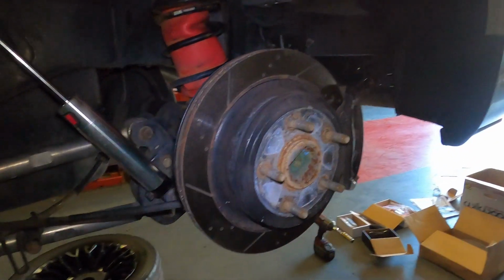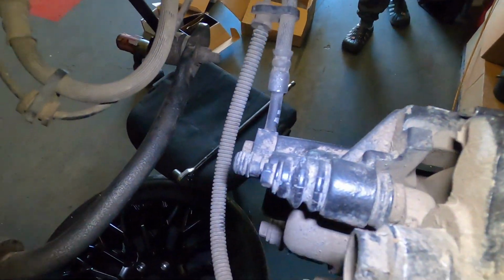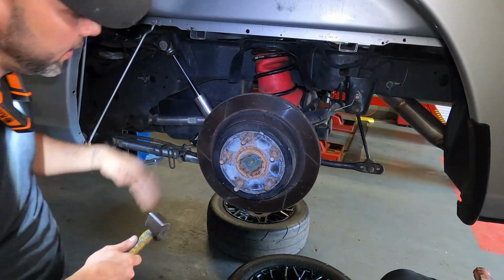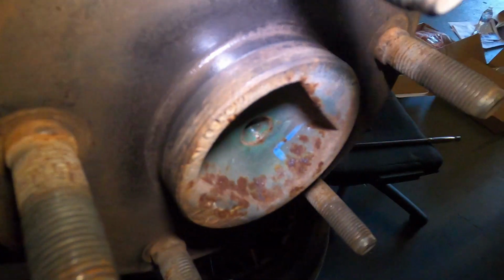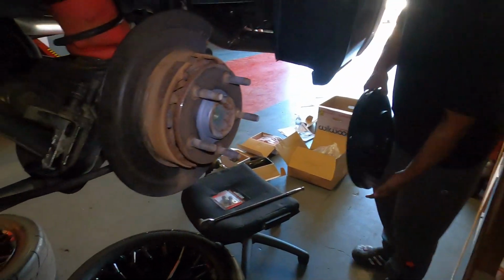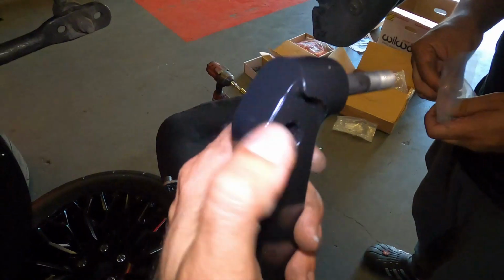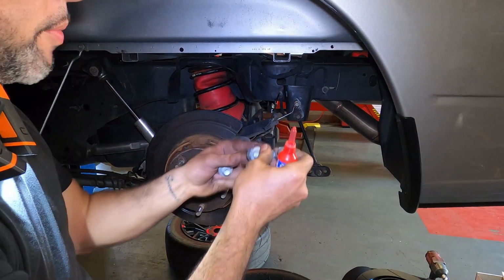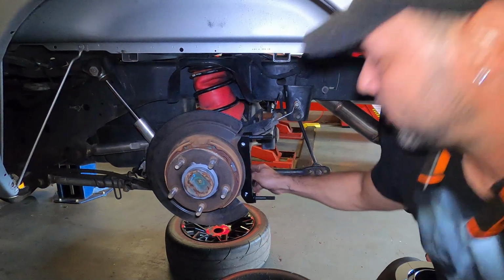2017 Dodge Ram R/T Wilwood Rear Big Brake Kit Install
Another Day At The Shop...